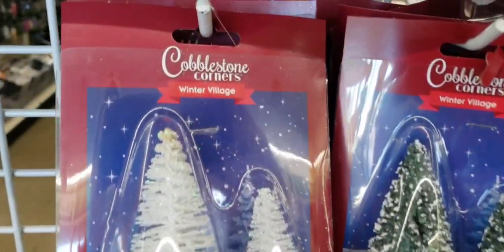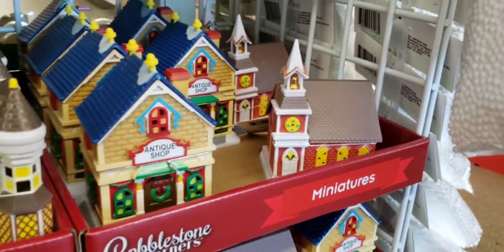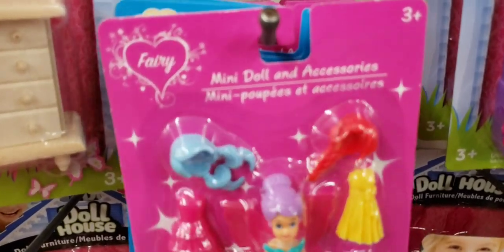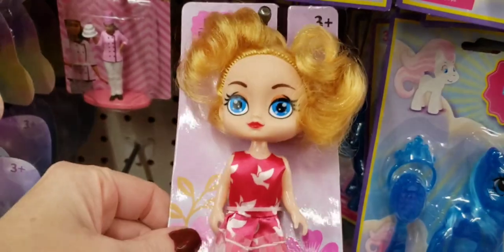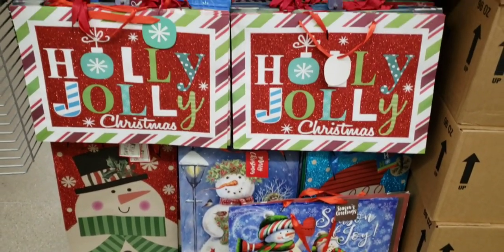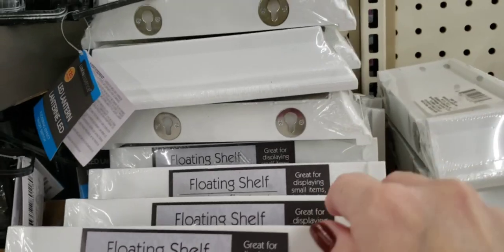Come With Me To The Tree| INCREDIBLE NEW ITEMS | Must Watch Oct 3